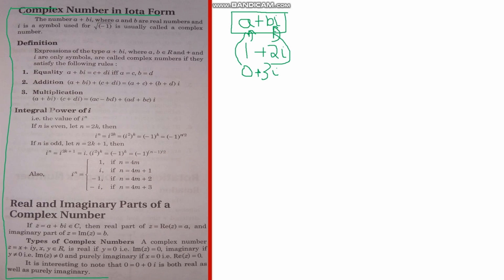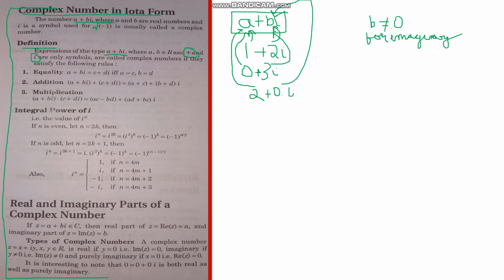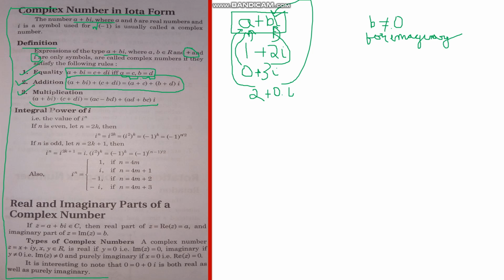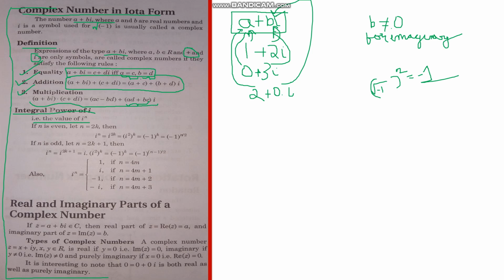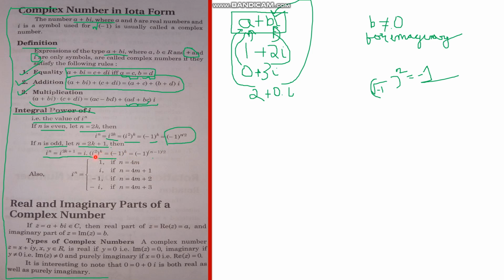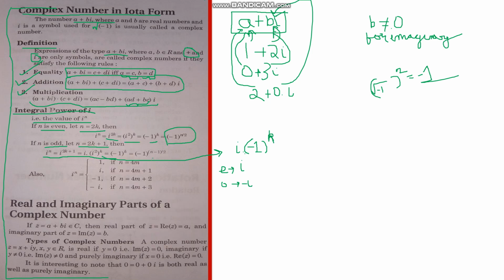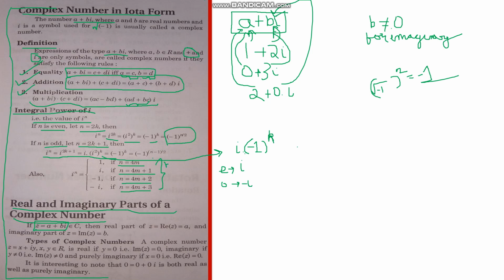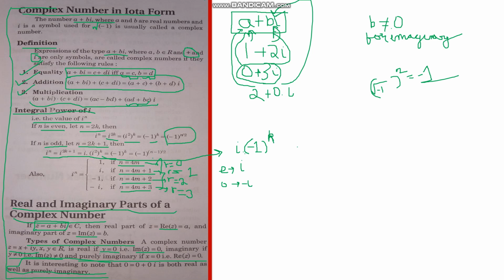Complex Number(2.0) 01 - Complex Number in Iota Form